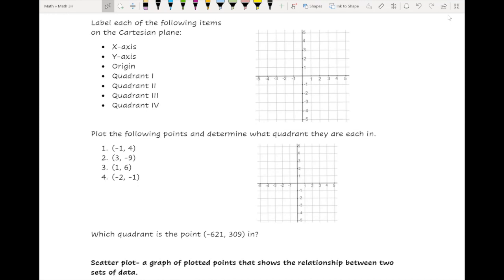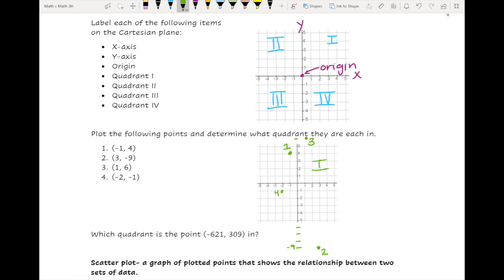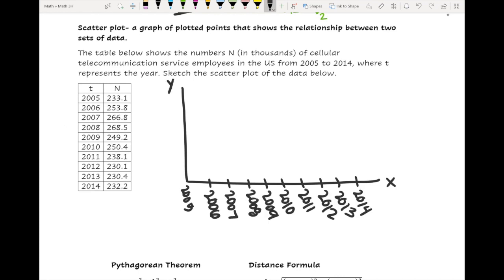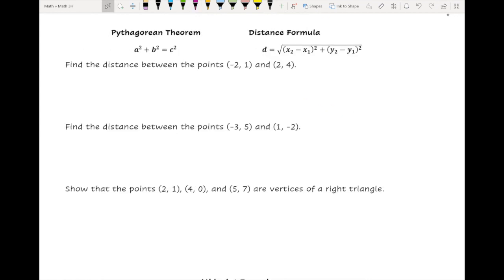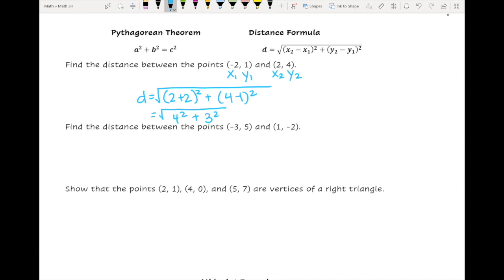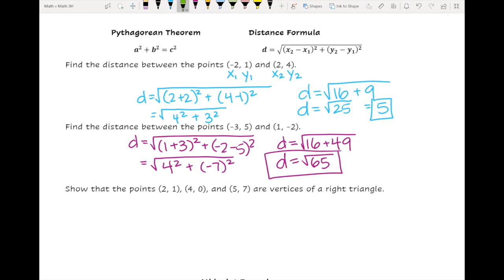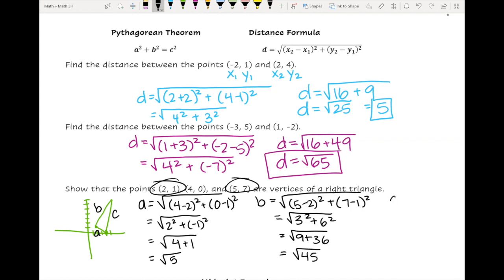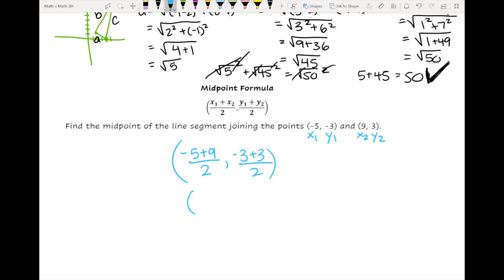Rectangular Coordinates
This video is about finding the distance and midpoint between two (x, y) points.